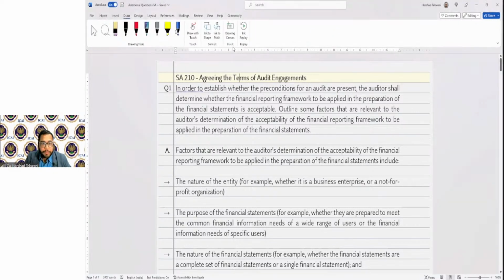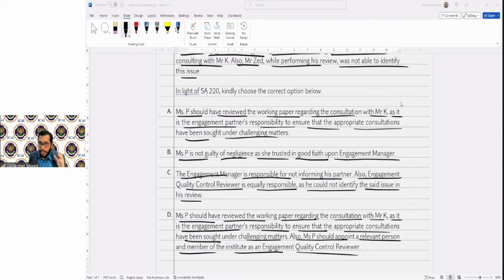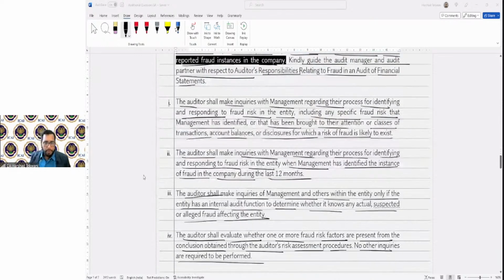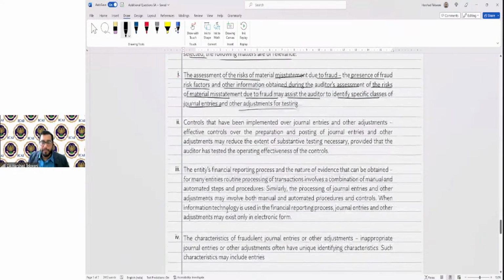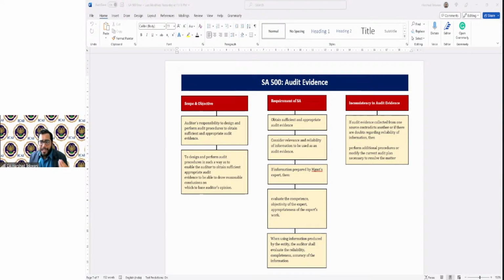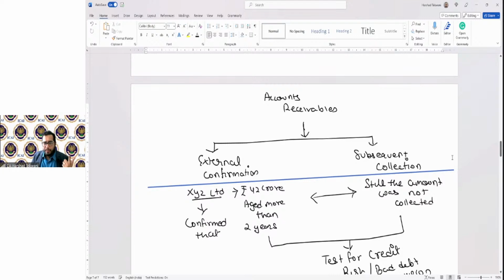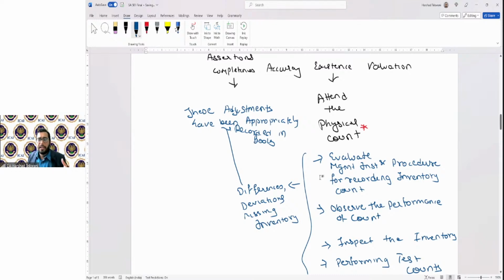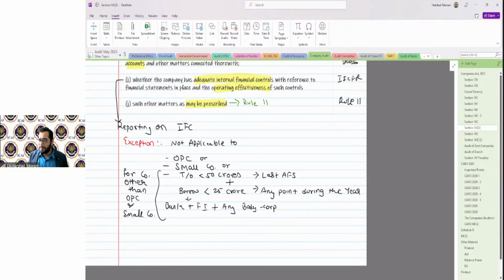Final Paper 3 AAPE | Topic: Question & Answer (SQC 1 & SA 200 Series,...| Session 1 | 06 Jan, 2023